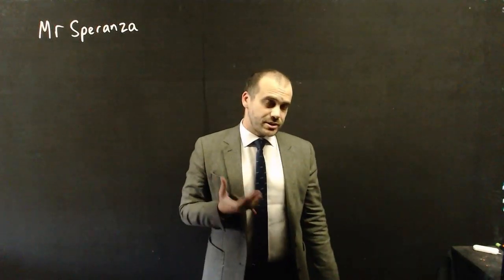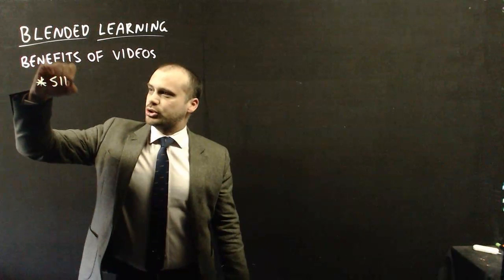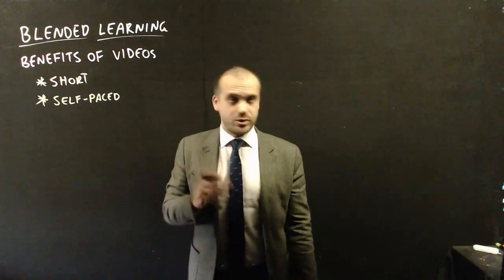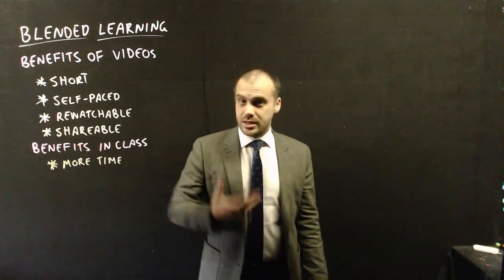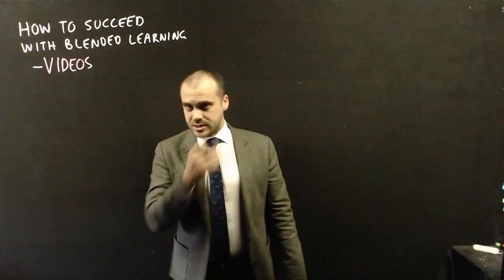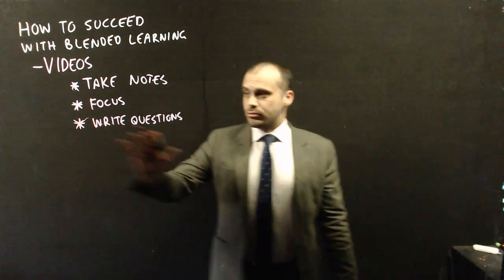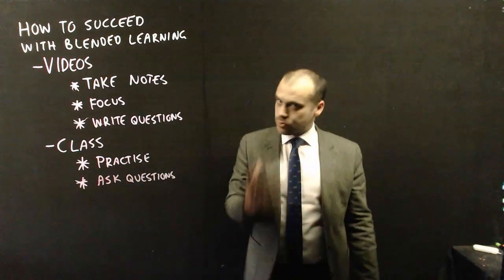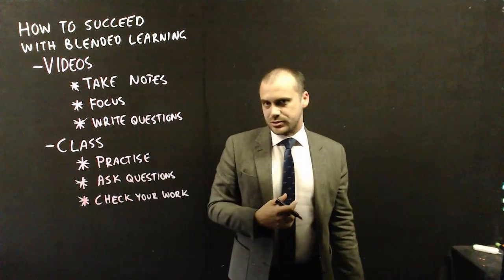Blended Learning: Introduction to my Maths Class